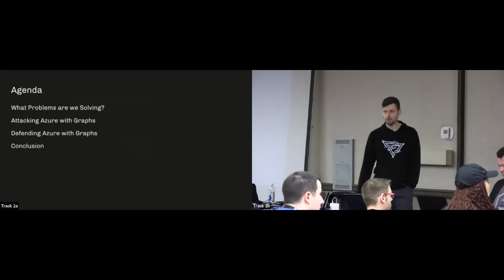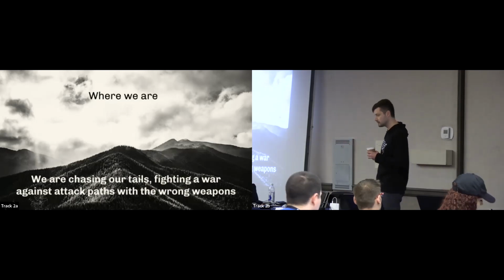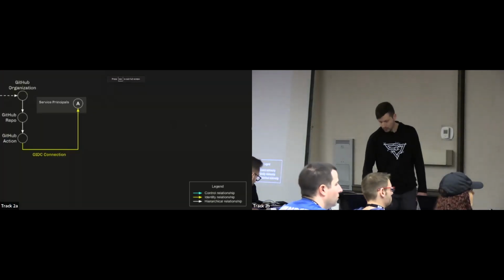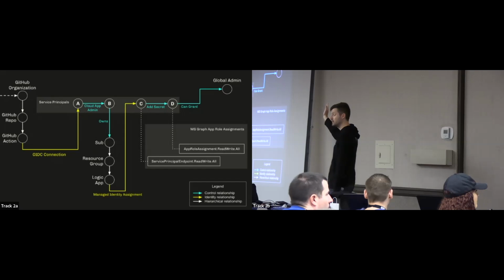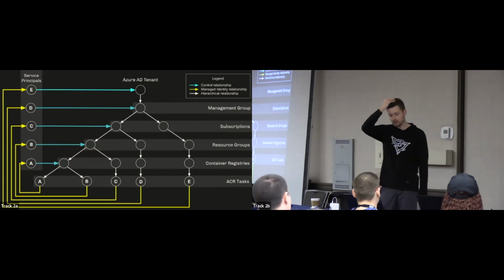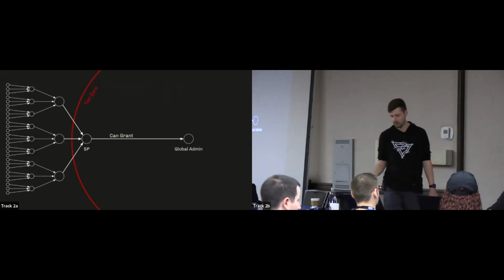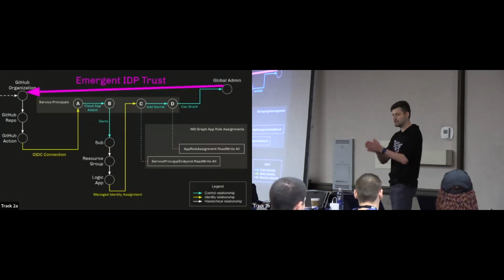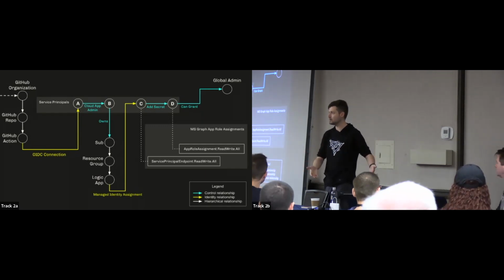Attacking and Defending Azure with BloodHound | Andy Robbins | WWHF San Diego 2022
Attend Wild West Hackin' Fest (WWHF) in Deadwood, In-Person and Virtual!

There’s no two ways about it: Azure is a confusing and complex collection of intertwined systems. Finding attack paths in Azure by hand is a frustrating, slow, and tedious process. Defending Azure against those same attack paths is almost impossible with the built-in tooling provided by Microsoft.
In this talk, I will demonstrate how to use BloodHound to find and analyze attack paths into, out of, and within the various Azure services, including Azure Active Directory and Azure Resource Manager. I’ll demonstrate some of the more interesting and common attack primitives you may find, and I’ll show how defenders can use the free and open source version of BloodHound to find and eliminate the most dangerous attack paths.

Andy Robbins (@_wald0) is one of the co-creators of BloodHound and is the Product Architect of BloodHound Enterprise at SpecterOps. Andy’s background is in red teaming and pentesting. Andy has written about Azure attack primitives on the SpecterOps blog, and spoken at and given training at conferences on Active Directory security.